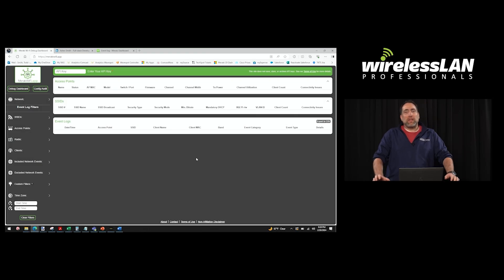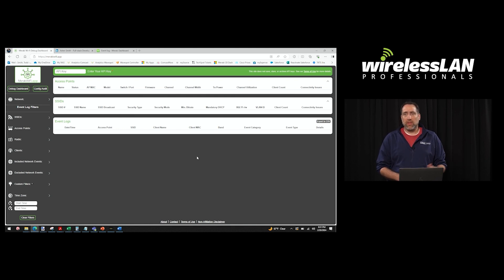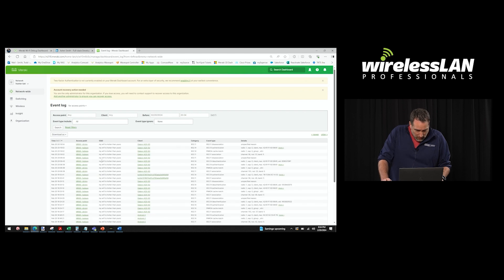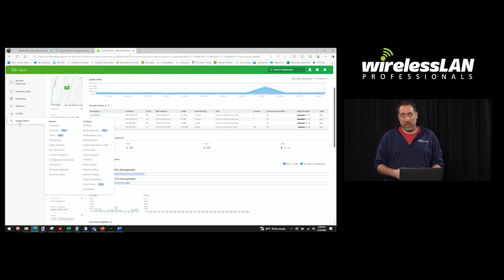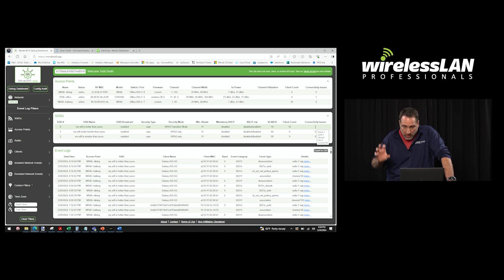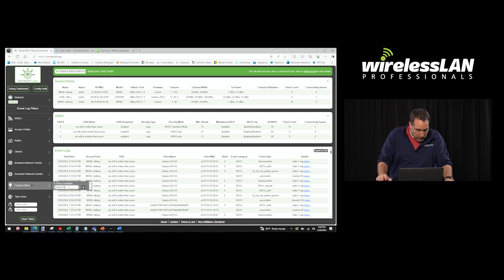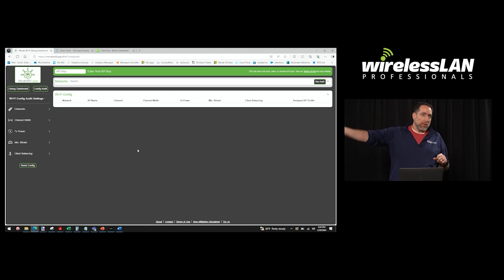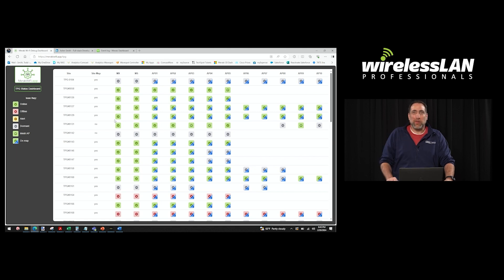Merakiwifi.app - A Father/Son Collaboration: A Wi-Fi Debugging Tool | Todd Smith | WLPC Phoenix 2024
Merakiwifi.app - A Father/Son Collaboration That Resulted in the Wi-Fi Debugging Tool I Always Wanted
As a Wi-Fi network engineer who's debugged a lot of Meraki Wi-Fi over the years, I've always wanted a way to see the pertinent Wi-Fi related configs and the event logs on the same screen. When my son graduated from high school this past year and was looking for a software development job for the summer, I thought "perfect opportunity."

During this presentation, I walk through using the app and demonstrate how effective it is when debugging Meraki Wi-Fi.